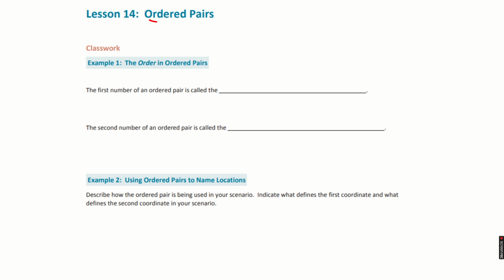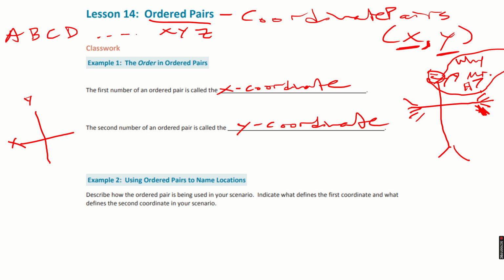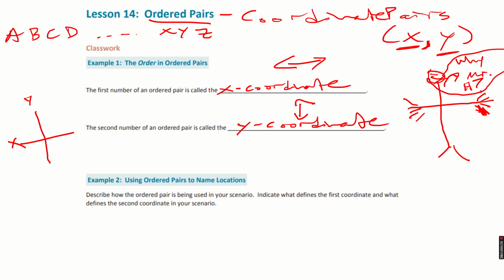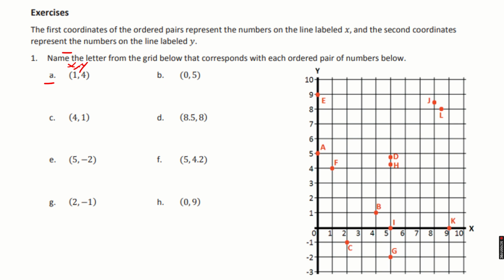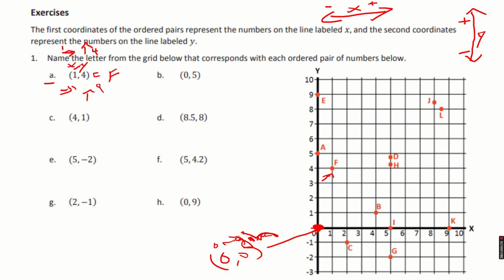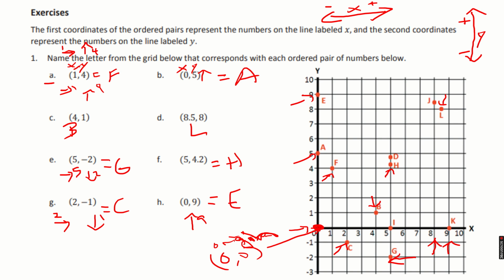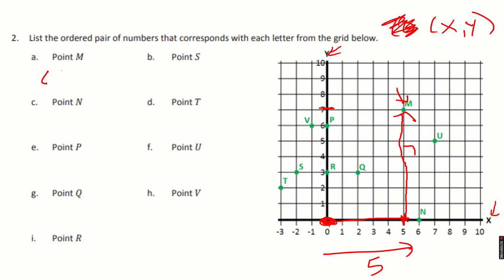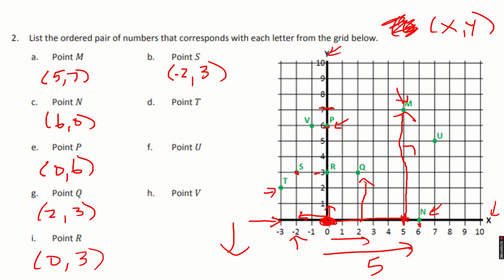6th Grade - M3 L14 Video